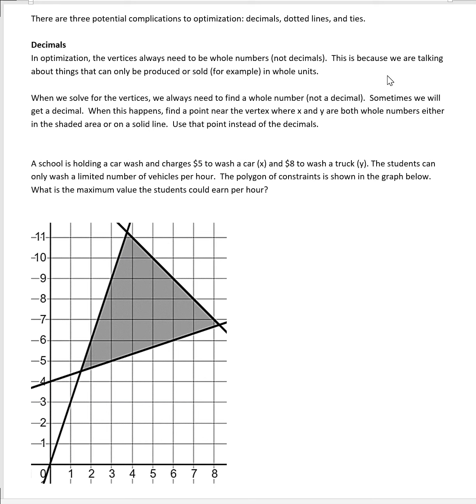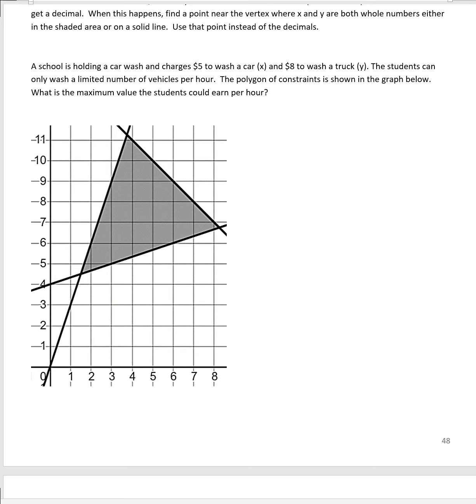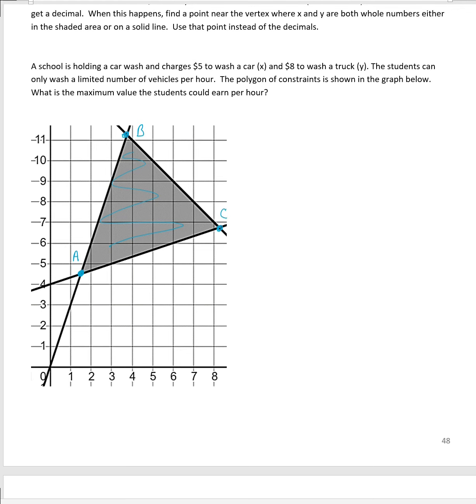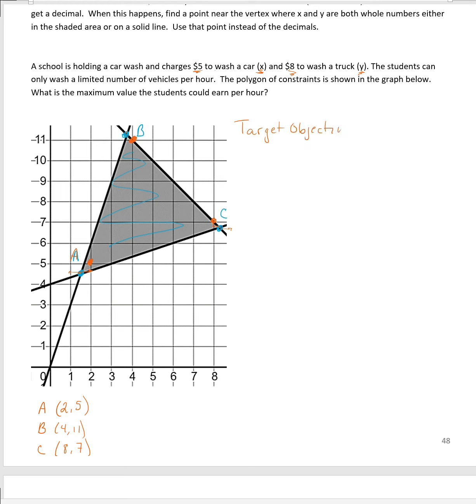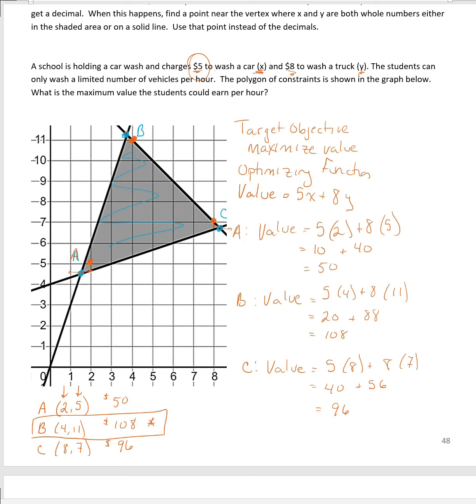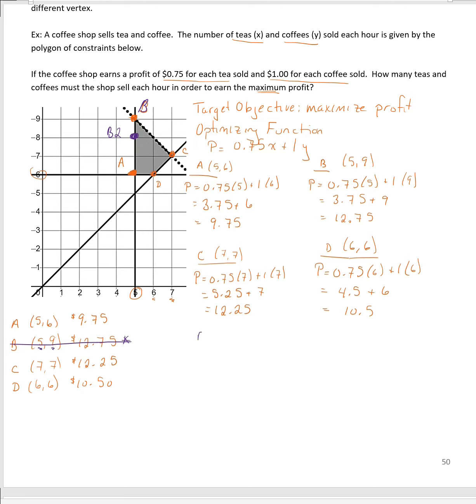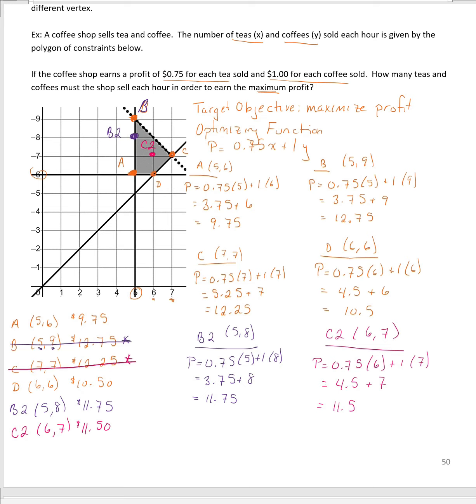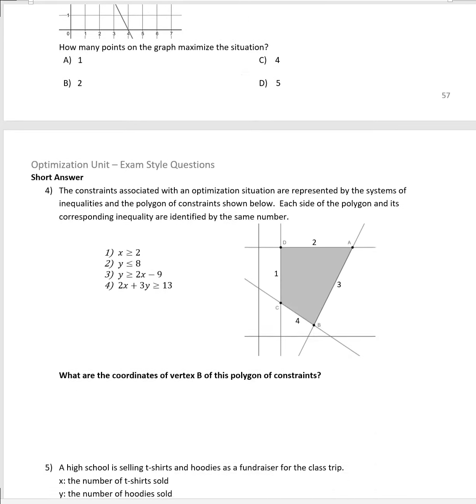Decimals and Dotted Lines